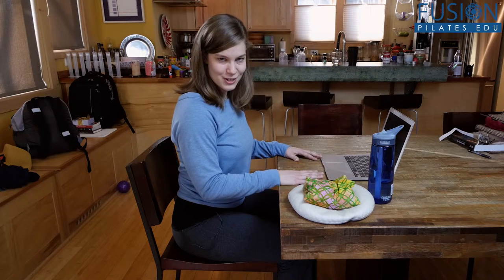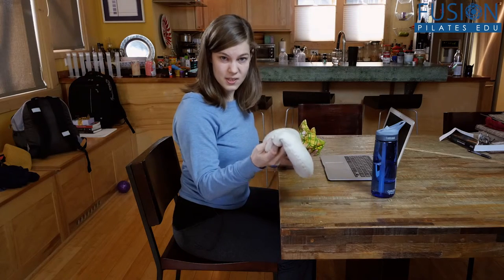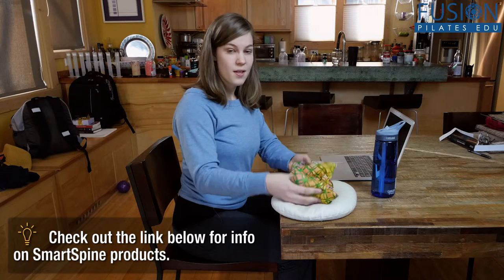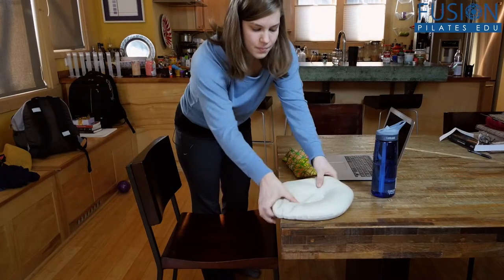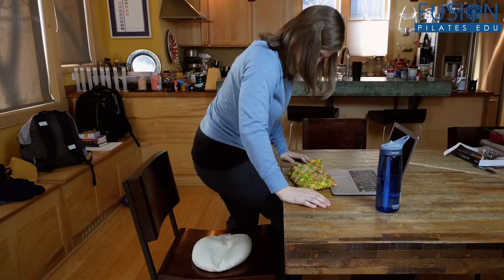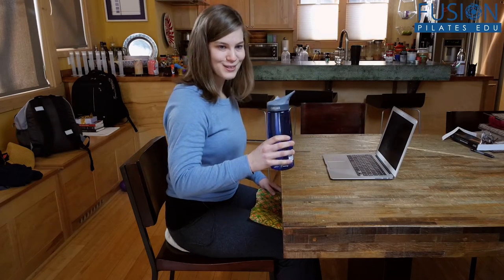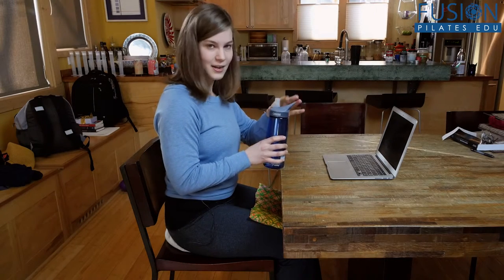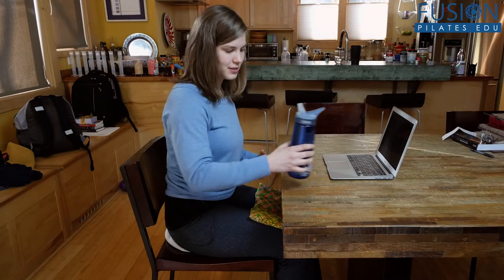The Pilates Show! Surviving the Work Day Relieve work related stress and tension